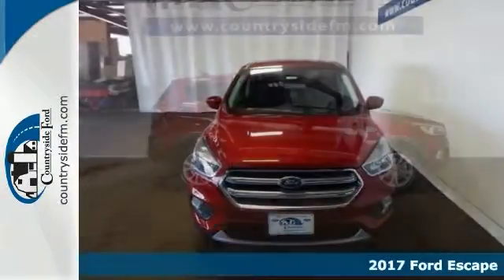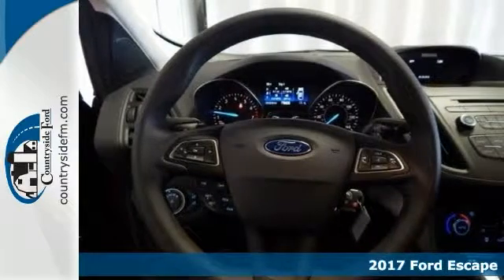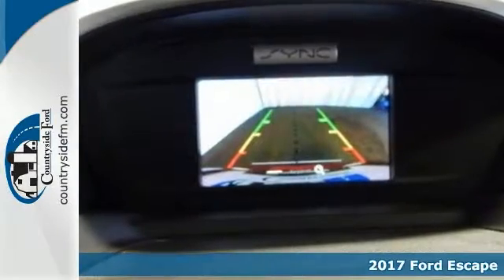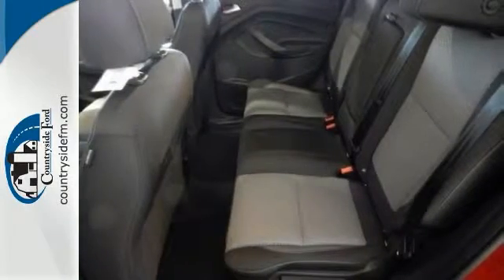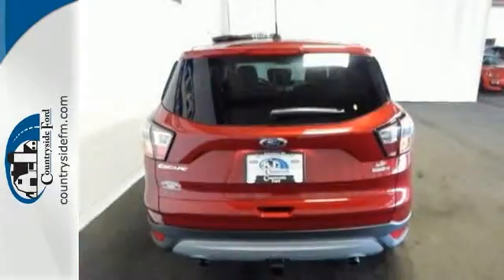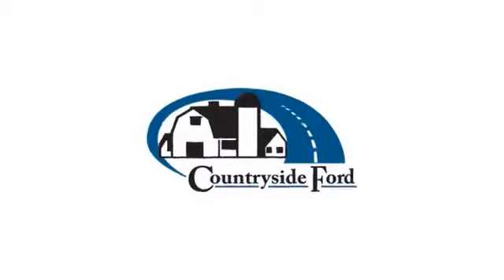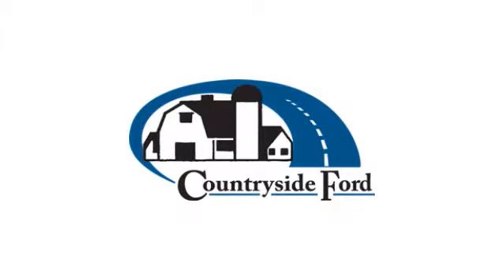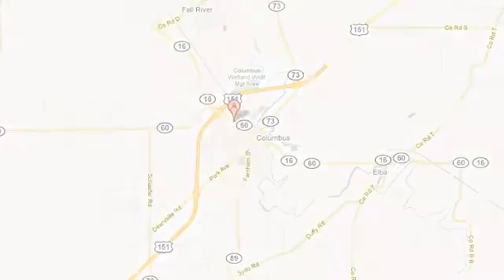New 2017 Ford Escape Columbus, WI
Year: 2017
Make: Ford
Model: Escape
Trim: SE
Engine: 4 Cyl. 2.0 L
Transmission: Automatic
Color: Ruby Red Metallic Tinted Clearcoat
Interior: Charcoal Black
Stock #: Q1542
VIN: 1FMCU9G99HUA21018
Trailer Tow Prep Package, 2.0L Ecoboost Engine, Front License Plate Bracket, Engine Block Heater, 6-Speed Automatic Transmission

Our car dealerships was founded on August 16, 2000 by Keith Ghanian and Dan Fox Since 2000, Countryside has sold 7000 vehilces and has provided reliable service to every customer.